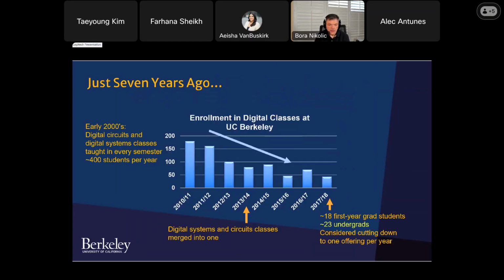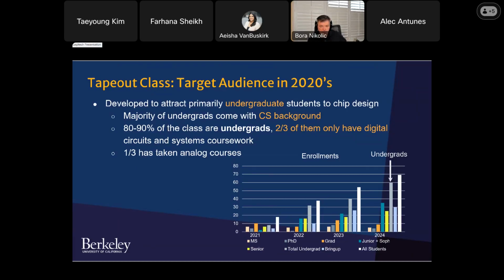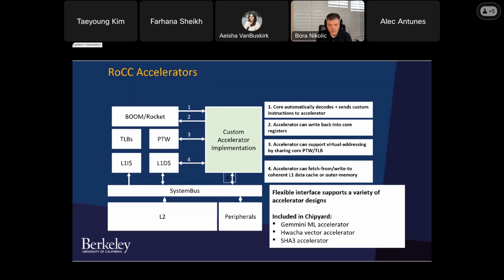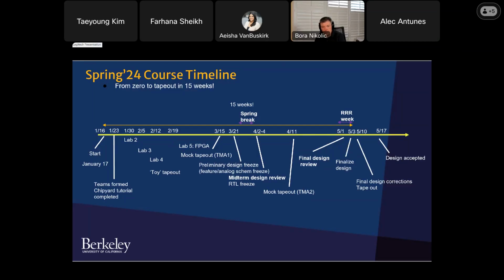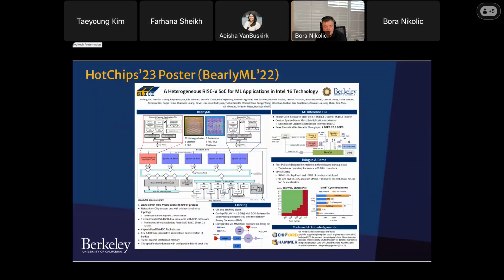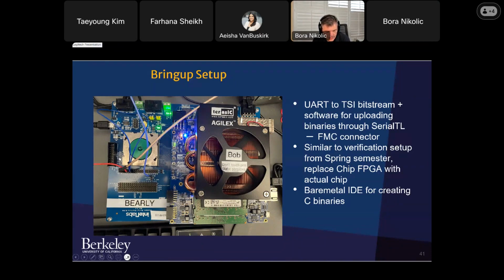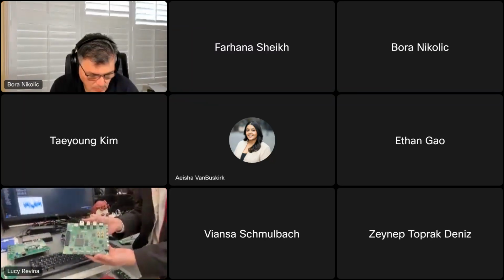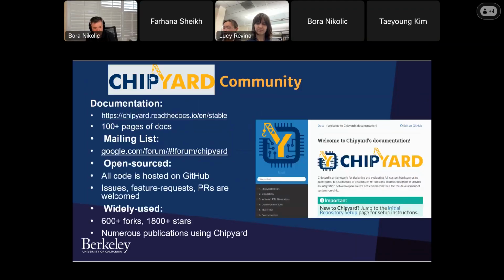Design Exciting Chips in the Classroom - Bora Nikolic | Webinars for Young Excellence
Hosted by SSCS Young Professionals & Women in Circuits

Abstract: There is an enormous interest in developing customized, domain-specific systems-on-a-chip (SoC). Continued improvement in computing efficiency requires functional specialization of hardware designs. But designing complex chips is difficult, and therefore there is a large barrier to designing them in academic teaching or research environments. This talk presents the Chipyard framework, an integrated SoC design, simulation, and implementation environment for specialized compute systems, and its use for designing the chips in classes. Chipyard includes configurable, composable, open-source, generator-based IP blocks that can be used across multiple stages of the hardware development flow while maintaining design intent and integration consistency. We will present example designs of nine SoCs in advanced technologies, containing RISC-V processor cores with custom accelerators, memory system, interconnect and peripherals, each designed during one semester.

Presenter:
Professor Bora Nikolic, University of California, Berkeley

Co-Presenters:
BoraBot, Lucy Revina and Ethan Gao, University of California, Berkeley
Viansa Schmulbach, Massachusetts Institute of Technology